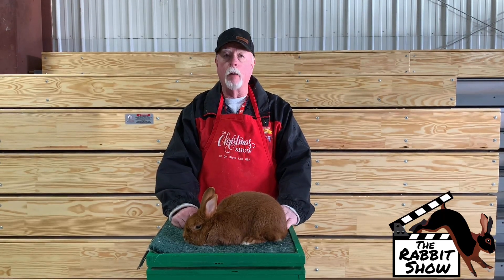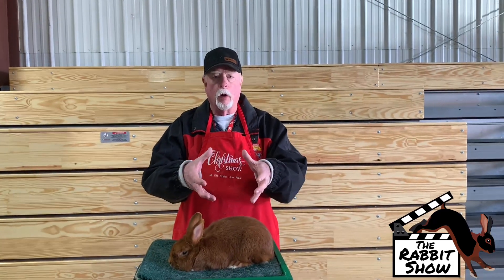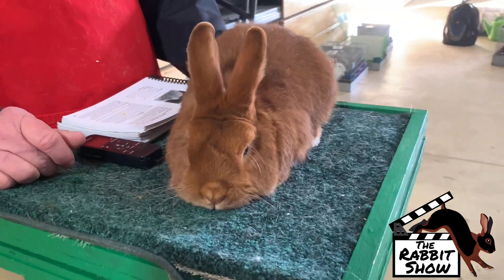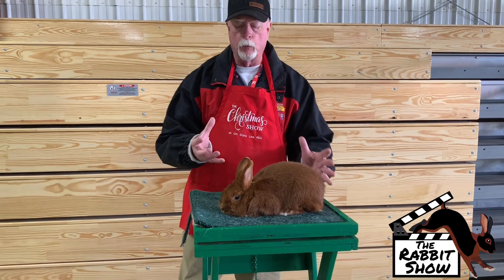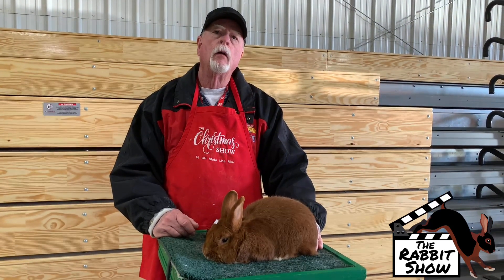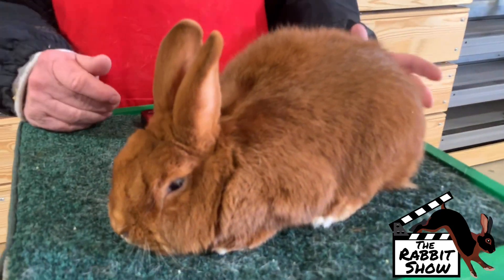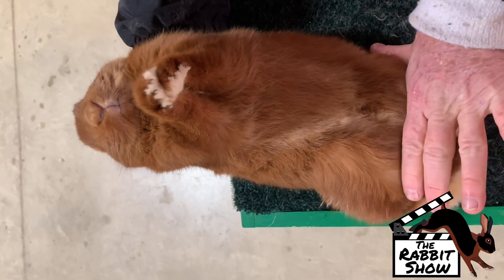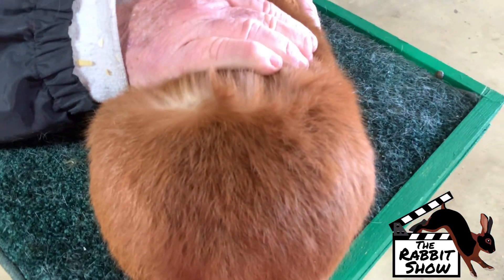Thrianta Rabbit by Daniel Long, ARBA Judge and Breeder